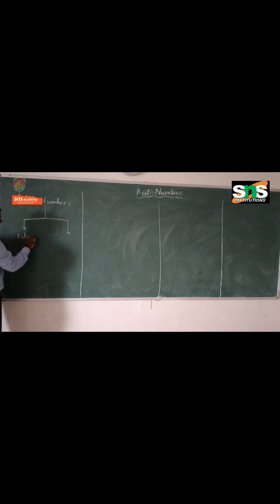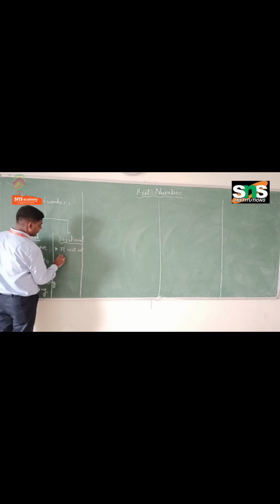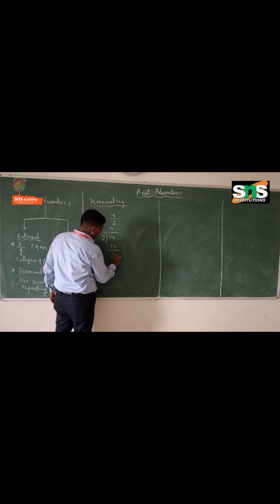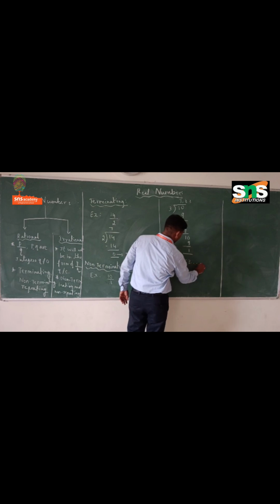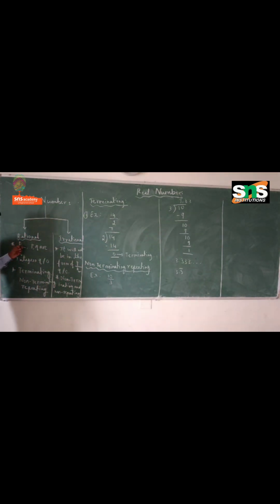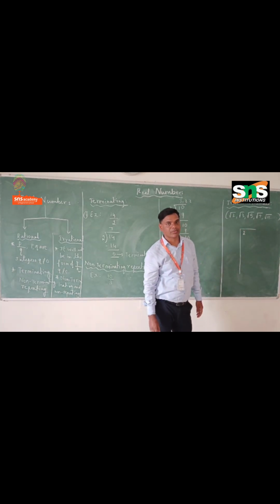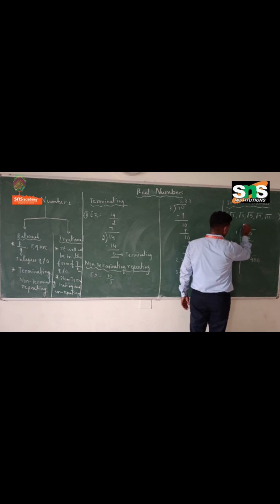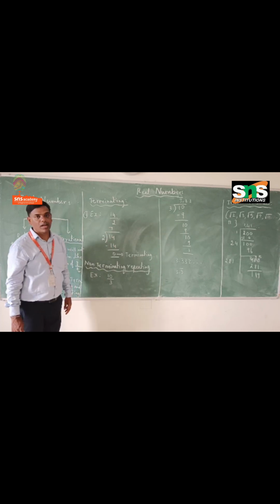Real Numbers | Grade 10 | Sanjeev | SNS Academy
Real Numbers